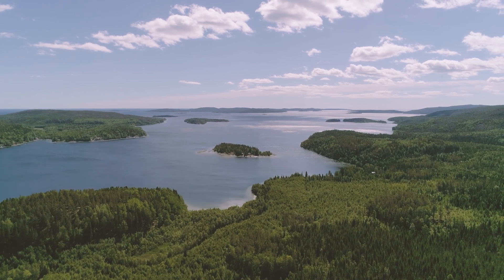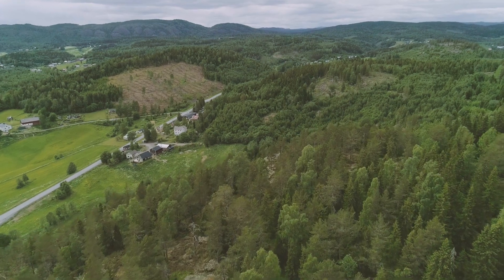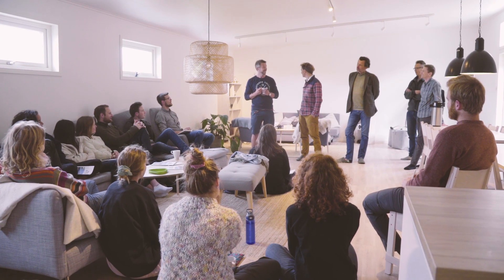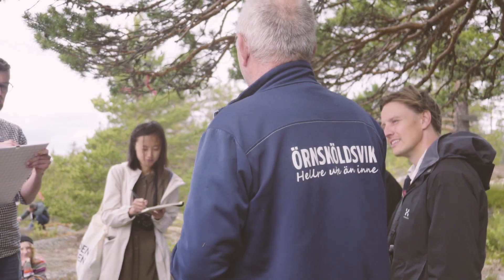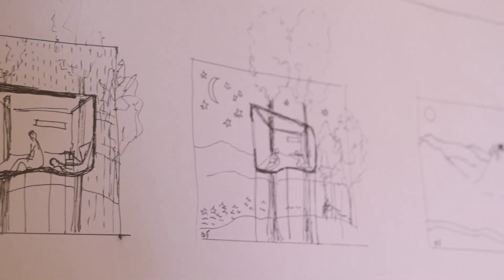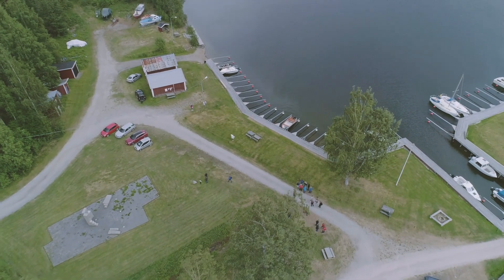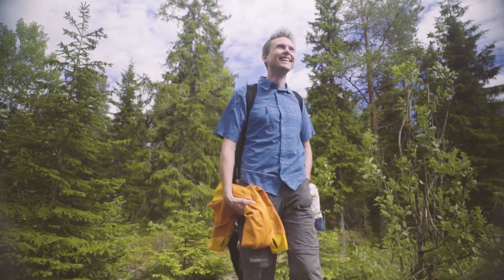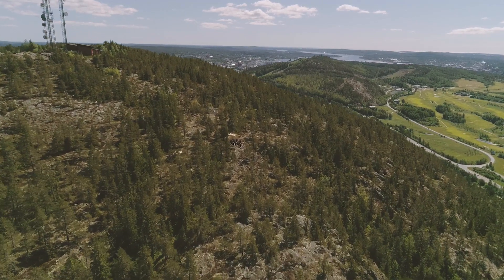Arkitekturfestivalen Arknat 2018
För andra året arrangerar Swecos arkitekter och konstruktörer tillsammans med organisationen FriluftsByn arkitekturfestivalen Arknat i Höga Kusten. Återigen har 15 arkitektstudenter fått designa och uppföra vindskydd i trä som nu är utplacerade längs med Höga kusten-leden.